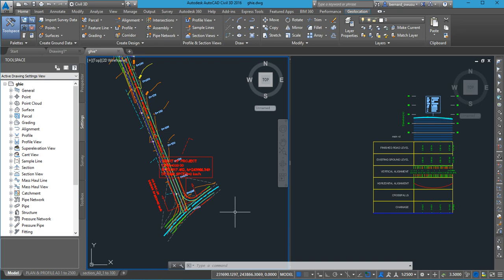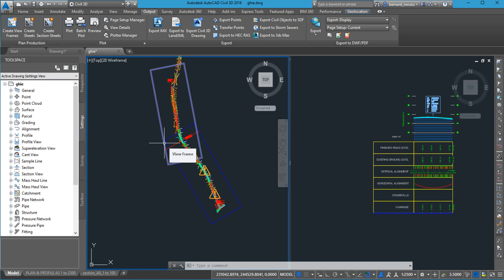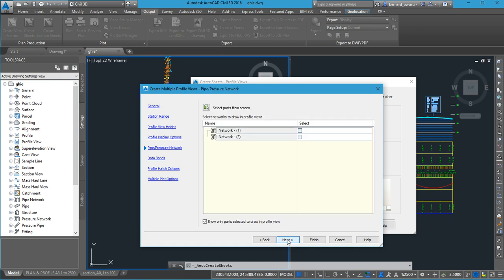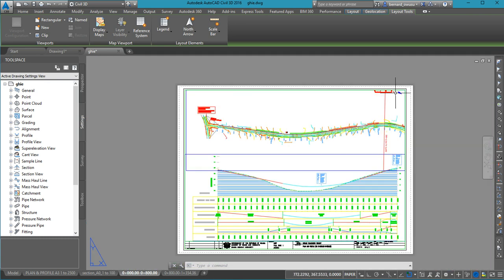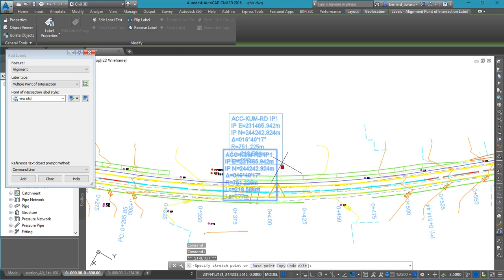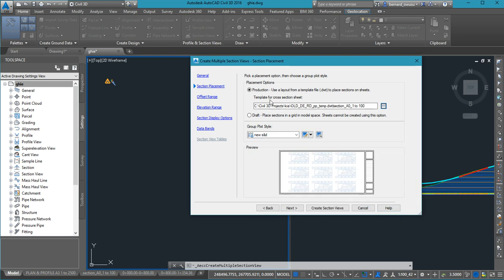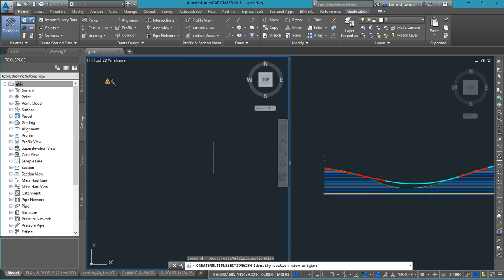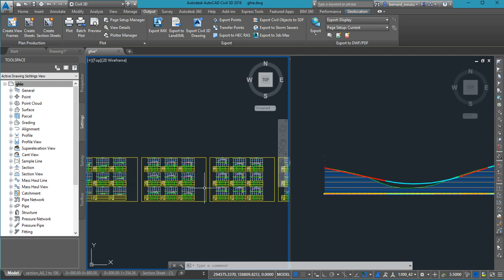Fundamental of Civil 3D Part 14_plan production